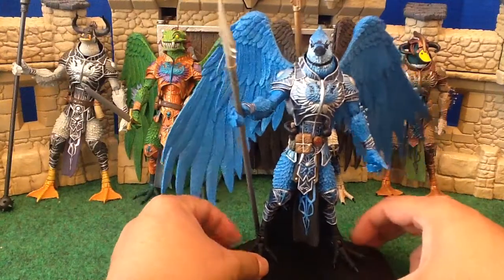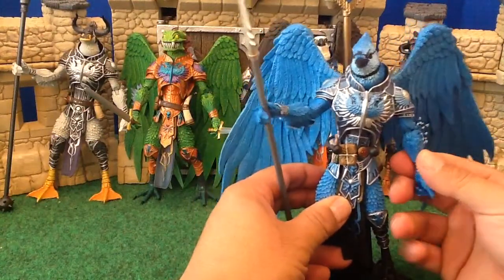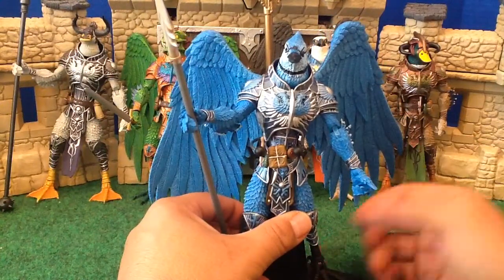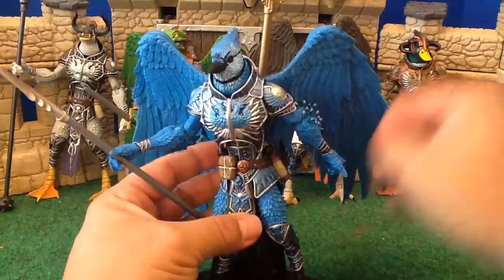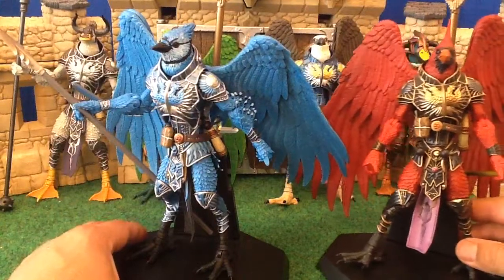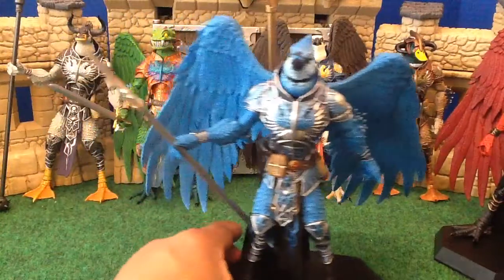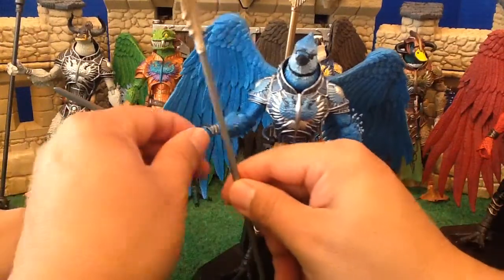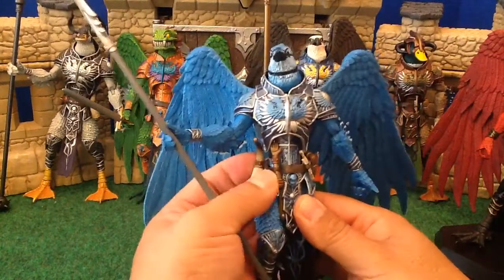Cyanicus, Mythic Legions Review!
This is a review of a Four Horsemen Toy Design Mythic Legions figure for more information about these action figures you can go